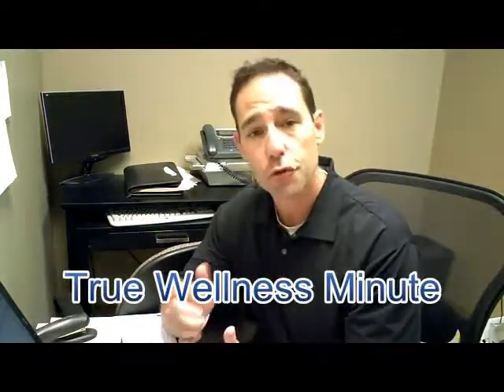Pesticides in Fruits and Vegetables - Detoxing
Which fruits and veggies do we REALLY need to worry about?  There are 12 that are highly toxic to the body.  Learn what they are and how to protect yourself against them.  Also, learn how to get rid of the pesticides, herbicides, and other toxins!